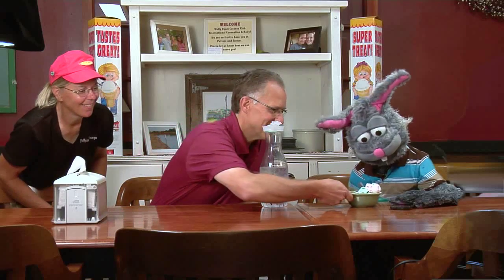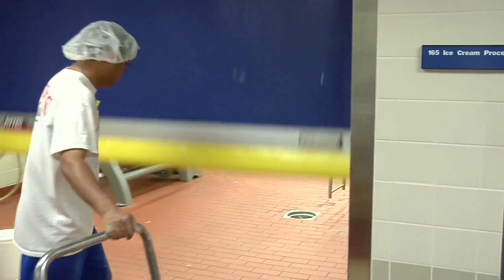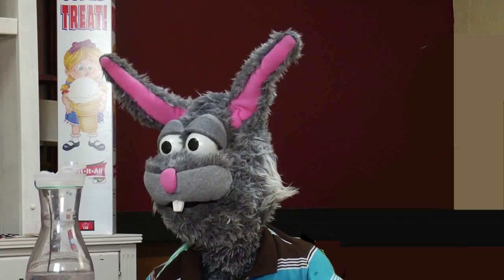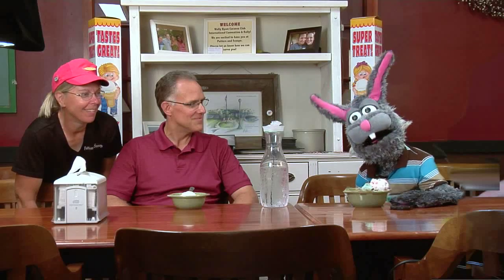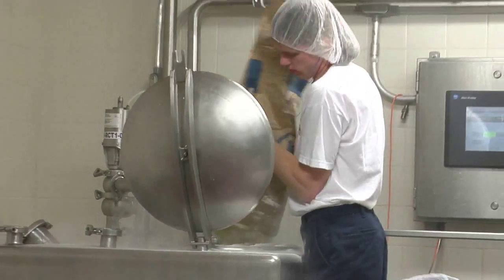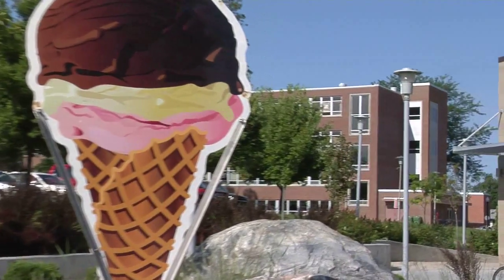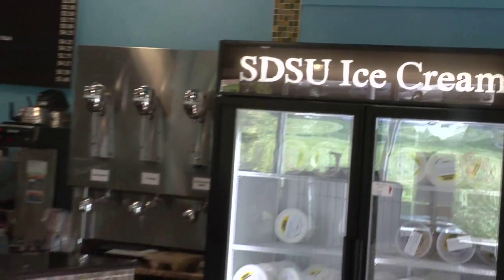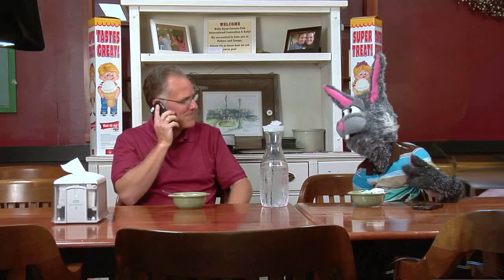Putters and Scoops with SDSU Dairy Bar for TECH No and Yes The BURNNIE Show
The BURNNIE Show / We are a non profit charity 501(c)3 (ID 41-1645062) which offers a tax deduction for your charitable donation.
Thanks for checking out The BURNNIE Show!
We hope you're enjoying the thoughtful content we are providing for children. It's important to us that we make a connection with children and their families while teaching them to live a life with Jesus. We don't like thinking of this as just our show but as a show that belongs to everyone.
So if you'd like to continue to see quality programming like The BURNNIE Show on the web and on TV, please consider partnering with us. Any amount helps.
The BURNNIE Show is produced by a 501c3 ministry, so you can be sure all your U.S. based donations are tax deductible.
Thank you for your support.The BURNNIE Show is a Christian television show for kids that is produced by RTC Inc., dba Reaching the Children Media.  RTC and The BURNNIE Show is a 501c3 non-profit ministry whose sole mission is to share God's love with all people, especially kids.
What makes "The BURNNIE Show" unique?
The goal of each "BURNNIE" episode offers discussion starters between parents and their children.  "The BURNNIE Show" is driven by a specific intent to present an inspirational and educational concept.   Positive values combine with additional efforts in promoting children's social, emotional,  behavioral health with an introduction to God's Word and Truth.  Episodes support parents, caregivers, teachers and other professionals in their work with children.
Although many preschool aged children love "The BURNNIE Show,"  the design of each "BURNNIE" episode is strategically assembled to present one topic at a slow pace appropriate  for our intended audience of 5 - 11 years old.  You will not find a distracting set of sub plots.  You will not find loud and harsh characters.
"The BURNNIE Show" is crafted to create something "real."    Aside from one pinch of fantasy with "BURNNIE" as a talking rabbit, each episode presents real people in real to life situations.  The true to life design of the program enhances the ability for parents, grandparents, teachers, and caregivers to open a line of communication on important topics with their children.The BURNNIE Show is not sponsored by any church denomination or television network. It is fully supported by its viewers.
Show Details
The program is geared to compete with and is as well-produced as any secular children's programing--but without the questionable messages and influences. It's upbeat, positive, lively and modern. The BURNNIE Show utilizes the latest technology in filmography to help convey the important biblical messages taught. It's produced in full HD (1920x1080p).
Each episode takes the viewer through the daily triumphs, trials, and tribulations of being "BURNNIE." BURNNIE makes many mistakes with humorous results as he learns life lessons and tackles the general ups and downs of growing up.

The BURNNIE Show, one rabbit puppet and a live cast, is a children's television series about BURNNIE T. Bunnie, magic shop employee, learning a new character building lesson each episode through hare-larious adventures.  Kids will fall in love with puppet and magic shop worker BURNNIE as he humorously navigates growing up in Christ. Each episode is "lightly seasoned" with a faith based message.  The faith based inclusion is interdenominational using a Bible verse as the basis of the character building message.  For example:  BURNNIE's Birthday / 1 Peter . . . "Show proper respect to everyone."    The verse is mentioned several times throughout the program.

Each 30 minute episode focuses on specific traits such as respect, telling the truth, self concept etc.  One puppet character, BURNNIE, and a cast of live actors, helps bring the program to an elementary age target with an appeal to an adult audience as well.

Episodes progress from the TREGGLLUSIONS Magic Shop, to the Christy Creams Ice Cream Parlor, and to a variety of interesting locations filmed at businesses, museums, attractions, etc. throughout the U.S. as the story line indicates.  Episode returns to the magic shop and the TREGGLLUSIONS auditorium where a live audience of children enjoy a grand illusion performed by Steve and Faith TREGGLLUSIONS.

The BURNNIE Show is available locally on KELO's MyUTV each Saturday at 11:30 (cable channel 10 or digital 11.2)
The BURNNIE Show is viewed in the United Kingdom through the UCB network and to Australia, The Netherlands, and Jamaica.
Watch on the National Religious Broadcasting station Direct TV ch. 378 Saturday at 7:30 AM EST